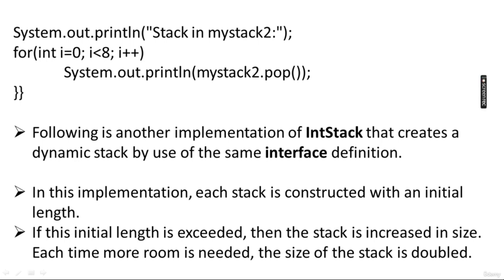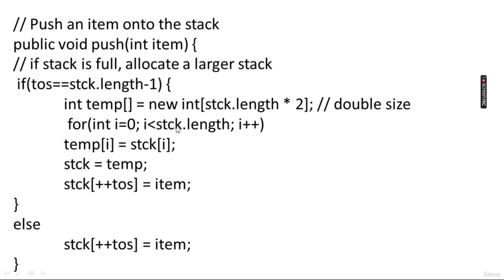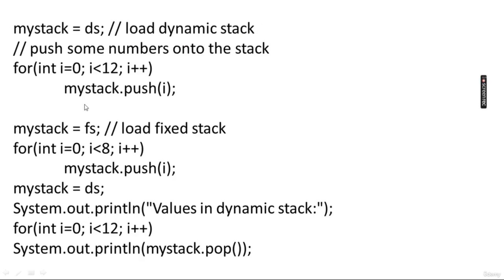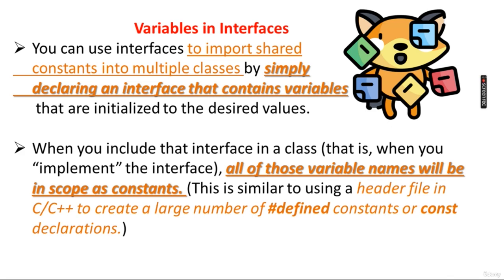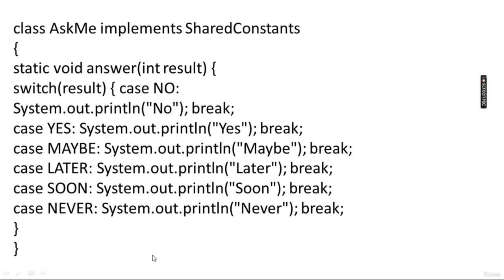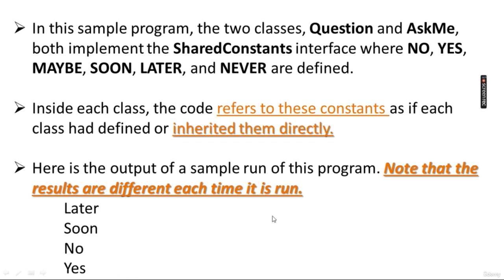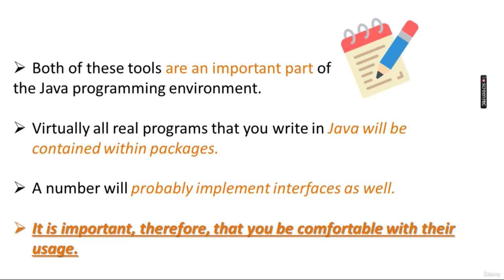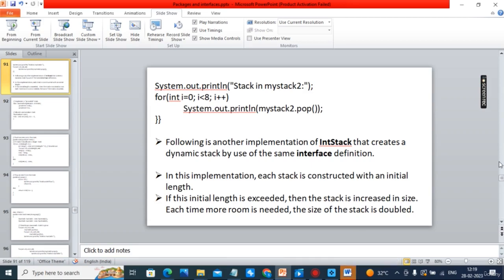Packages and Interfaces theory part3 | Java